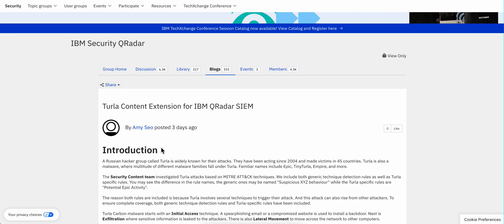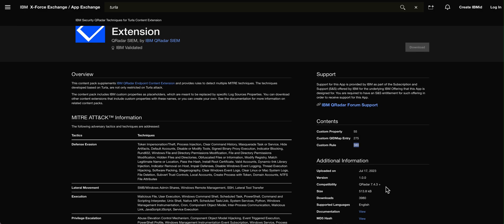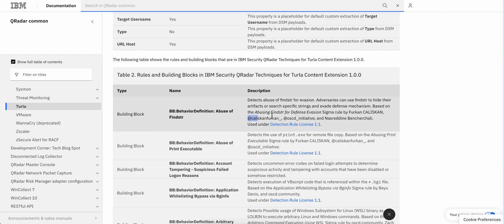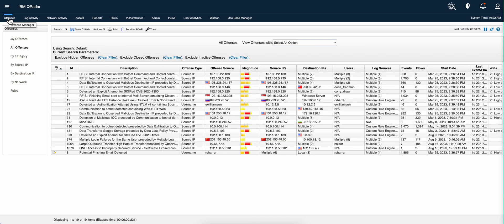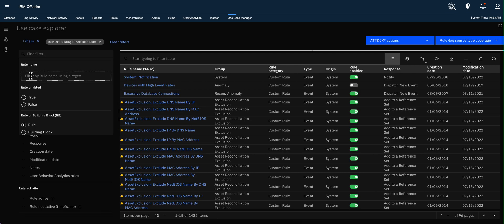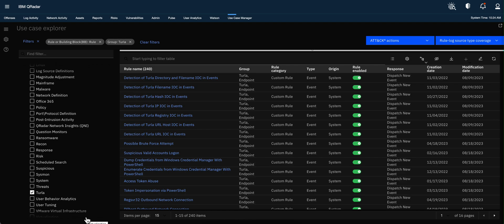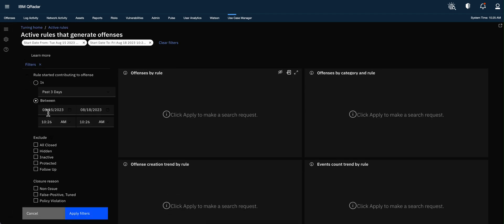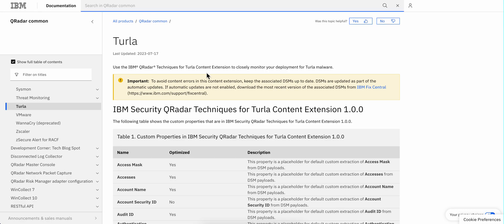Detecting Turla Attacks